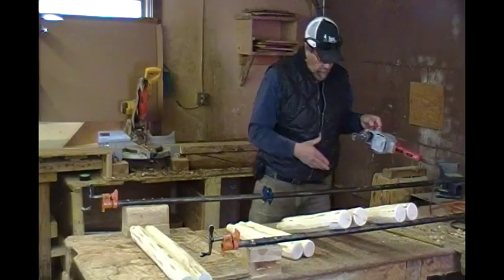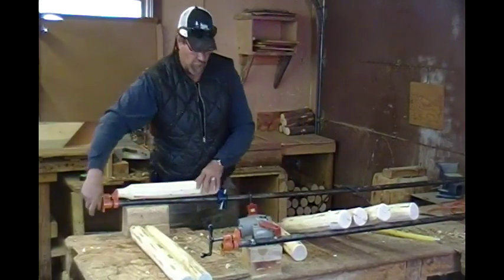How-to Build Log Andirondack Chairs -- Measuring and Drilling Logs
Watch How-to build a log Adirondack Chairs -- Measuring and drilling logs by Gary Klifman of Mountain Time Chairs.

In this video Gary discusses how-to select, pair-up and drill each set of logs needed for his log Adirondack Chairs.

Learn more about Mountain Time Chairs and how-to build your own log furniture